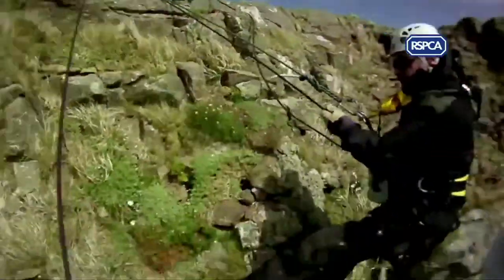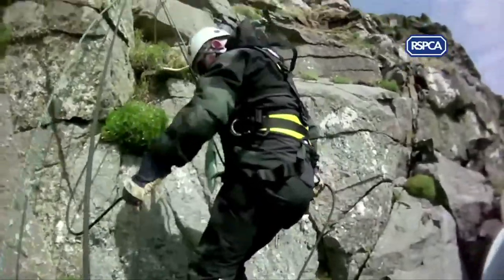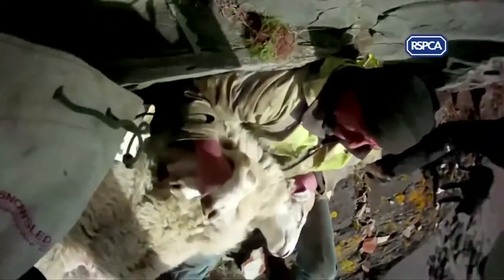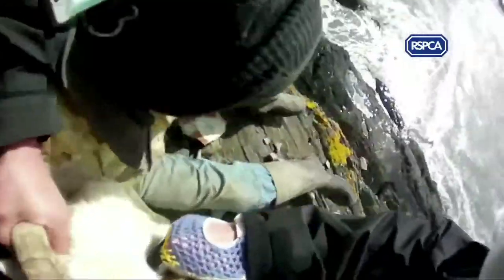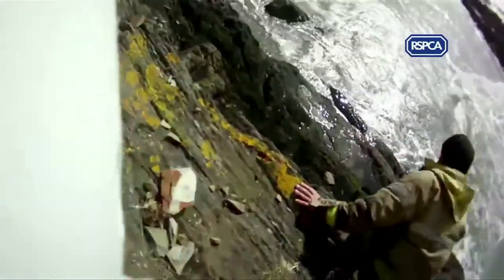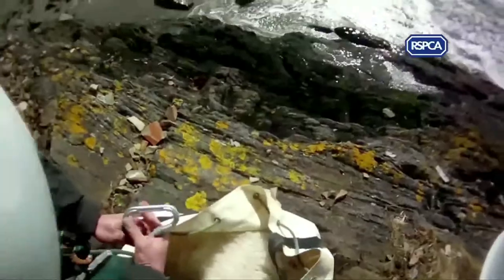Ram cliff rescue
RSPCA inspectors rescue a ram, the farmer and his dog stranded on ledge of 150ft cliff.

For more information about our work, please take a look at our